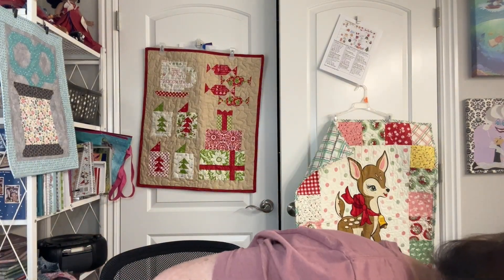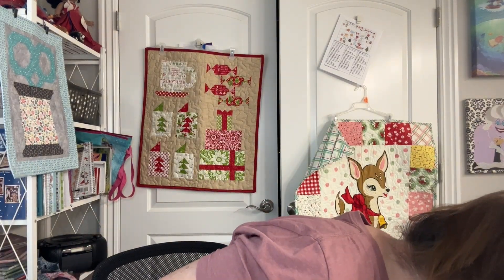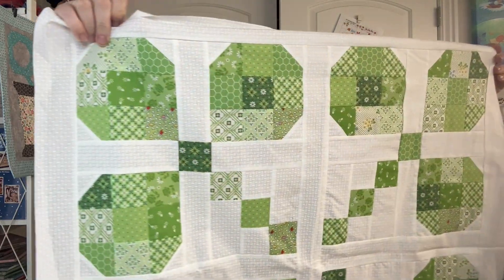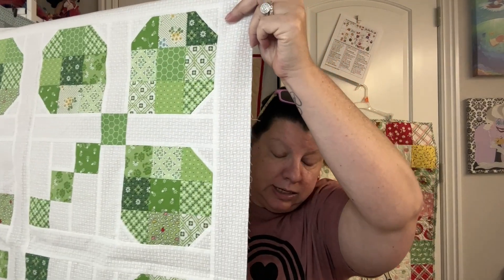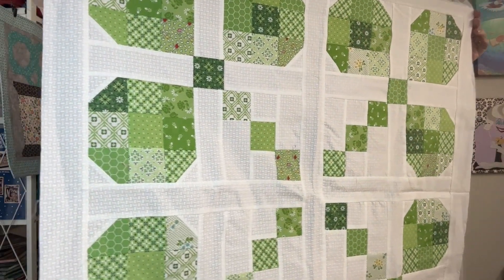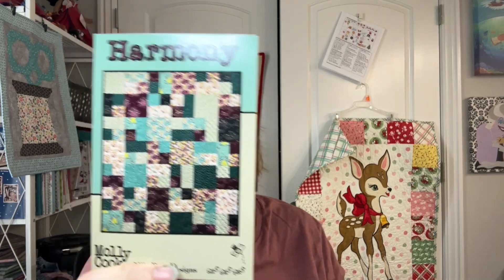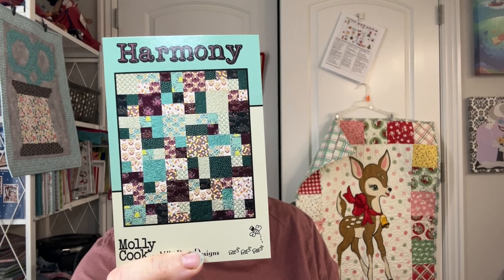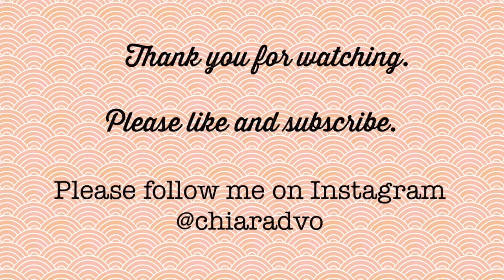2024 Quilt Plans - Quilting with Ms. Moxie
This is part 1 of my 2024 Quilting Plans. These are quilts I plan on quilting with my Handi Quilter Moxie.